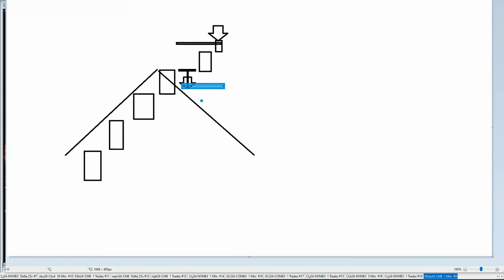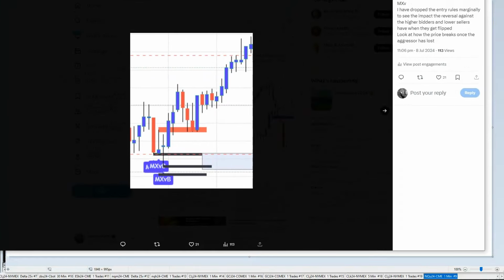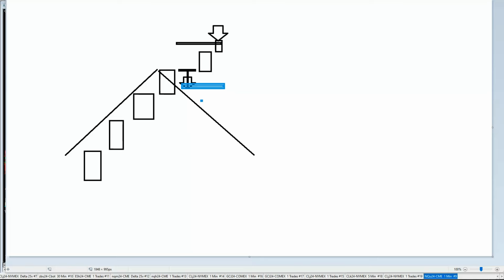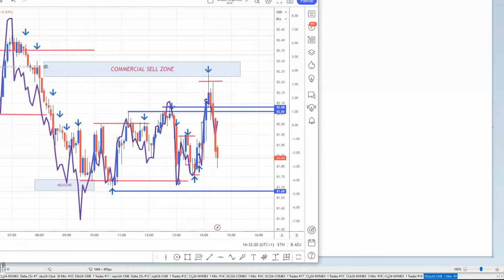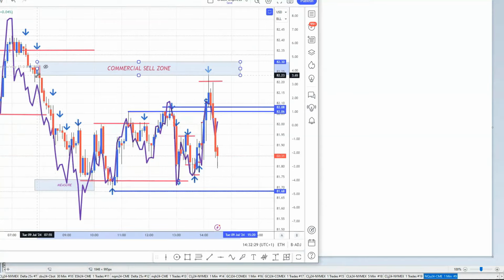Dispersion Traders & The “$100” Trade Trigger Process